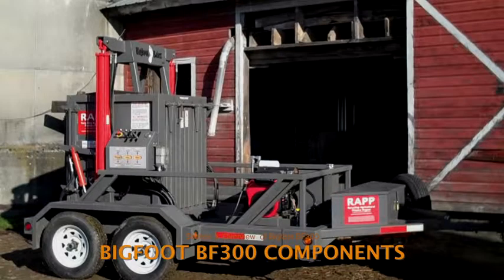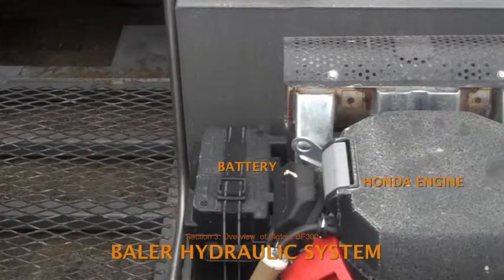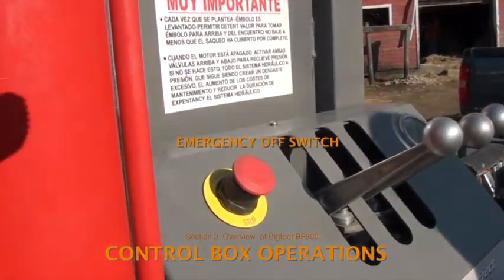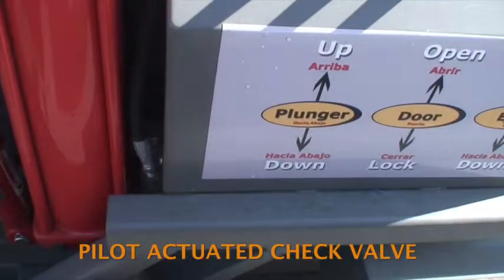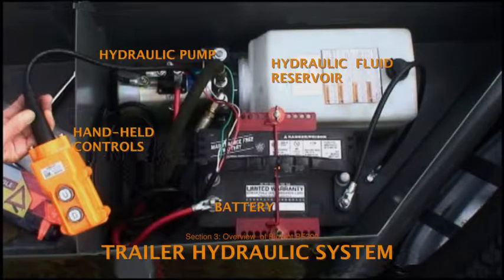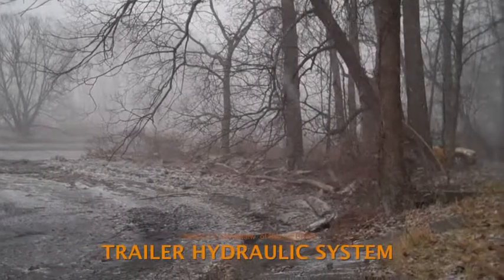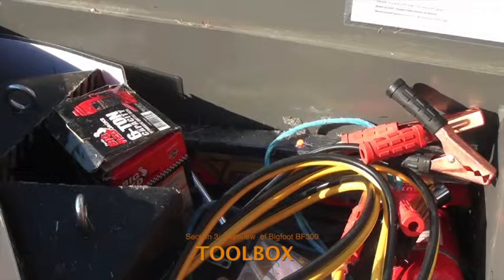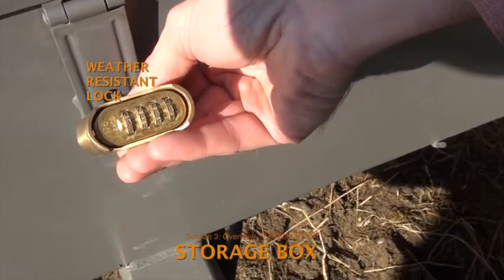3. Using a BigFoot BF300 Baler to Compact Agricultural Plastics for Recycling (Baler Overview)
Section 3: Overview of the BigFoot BF300

Produced by the Recycling Agricultural Plastics Project (RAPP), based at Cornell University.

Spanish- and English-language versions available. Select a section to watch, or view entire video:

1. Why Compact Plastic
2. Required Training (for use with NYS program)
3. Overview of the BigFoot BF300
4. Preparing to Operate
5. Starting the Engine & Lowering the Trailer Bed
6. Loading the Baler
7. Making a Bale
8. Finishing a Bale
9. Transporting
10. Wrap-Up & Maintenance
Credits & Acknowledgements